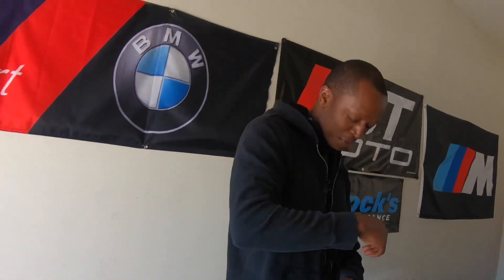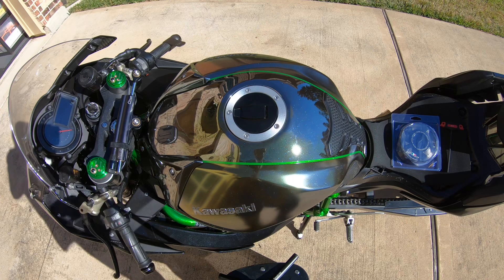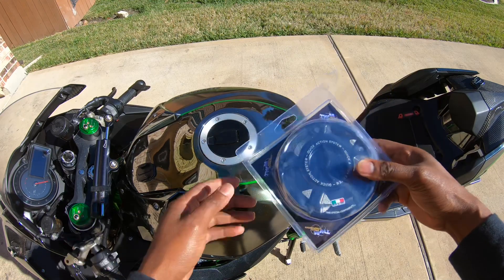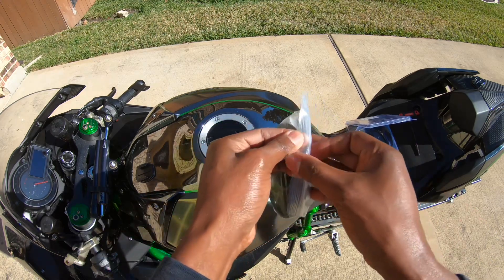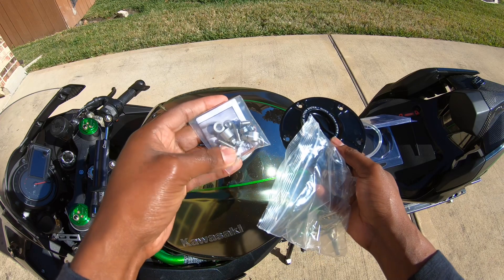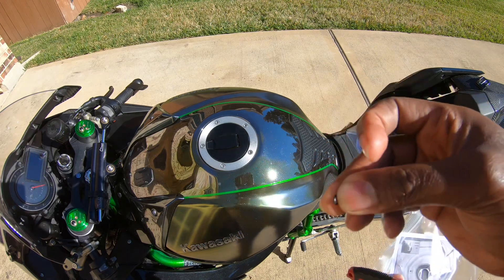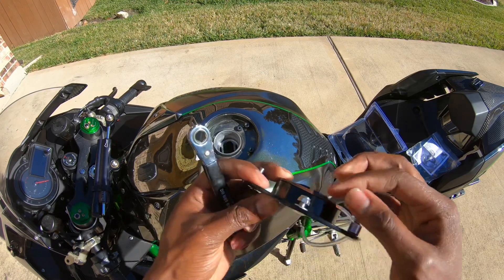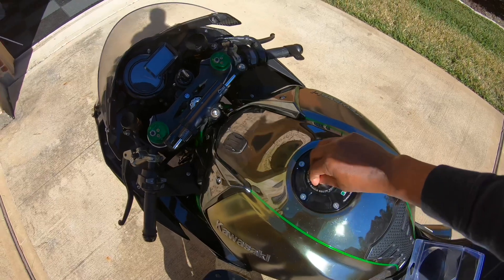My ninja H2 gets a much needed modification- - How to install a quick release gas cap!